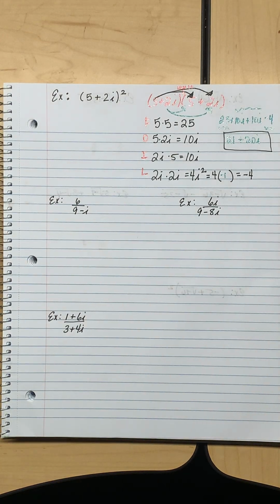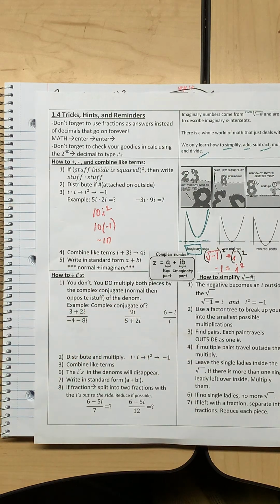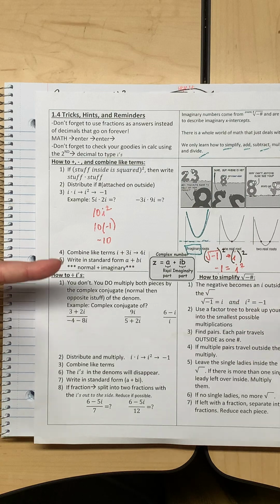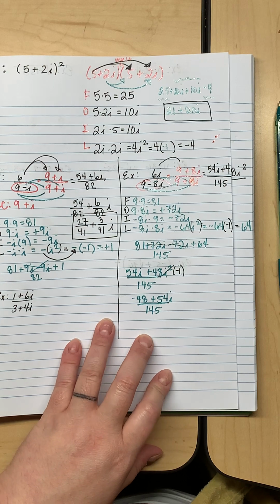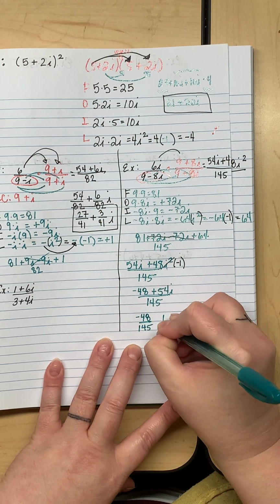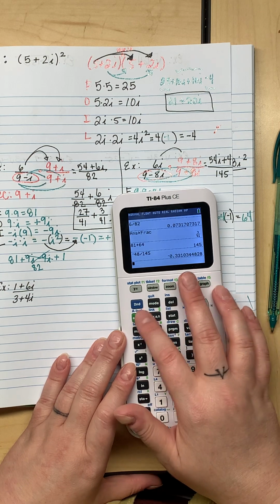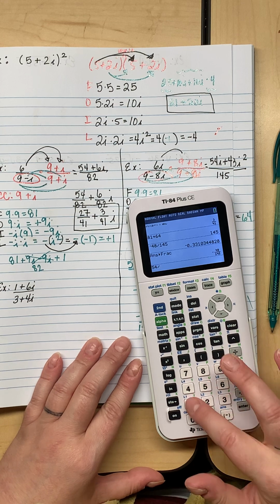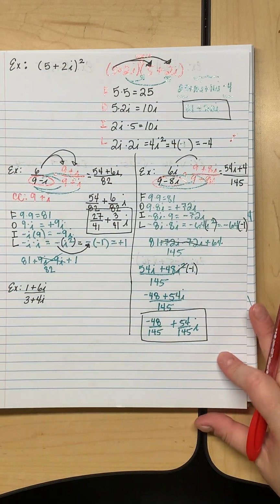1.4 part 2